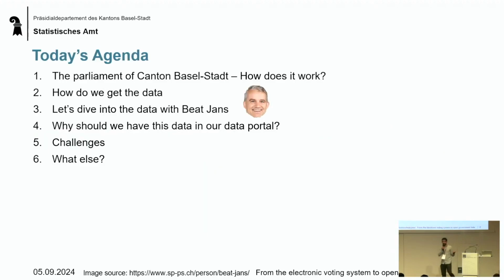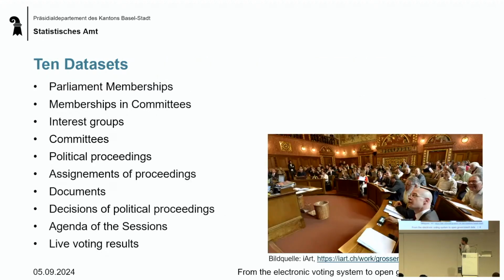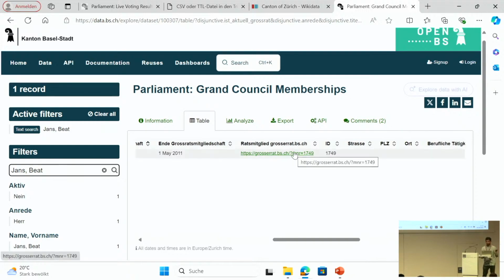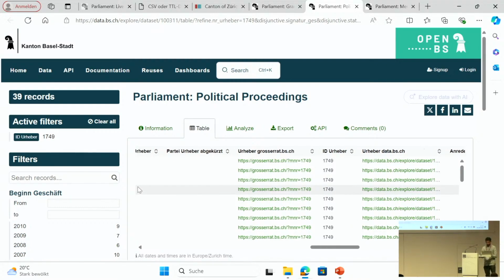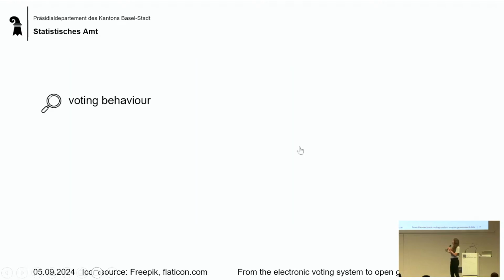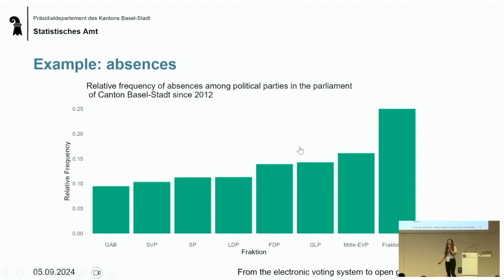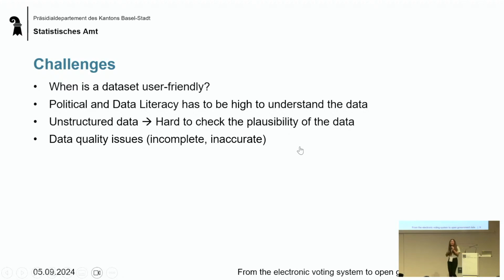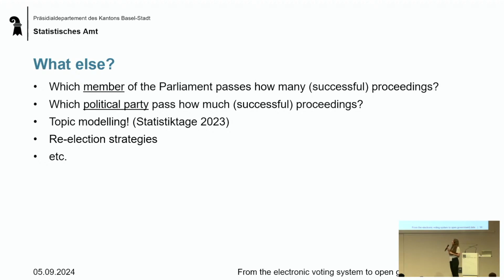From the electronic voting system to Open Government Data - Orhan Saeedi, Josephine Smith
Statistiktage 2024